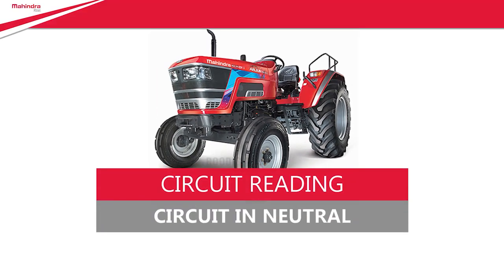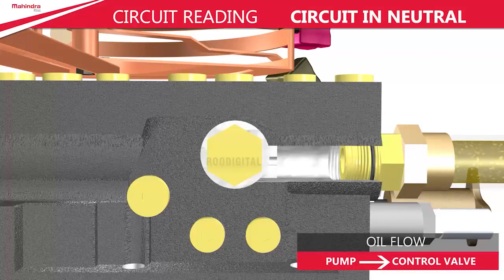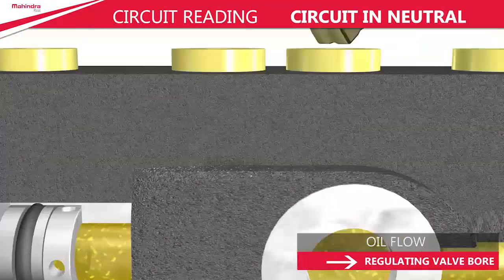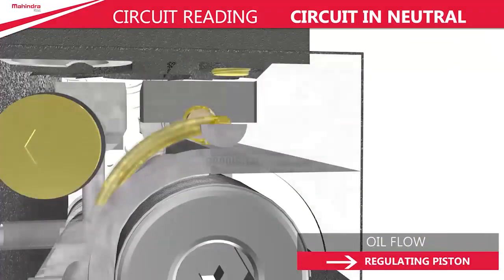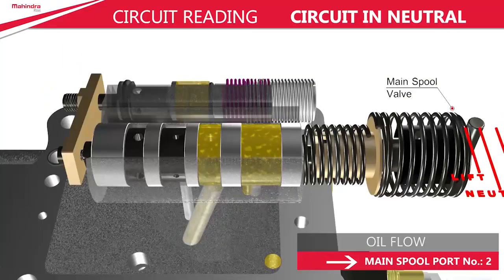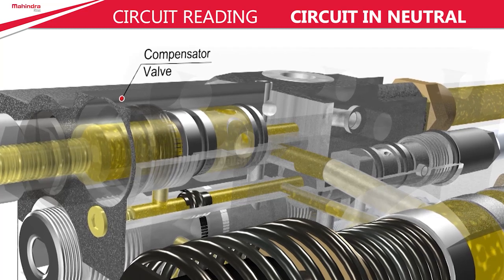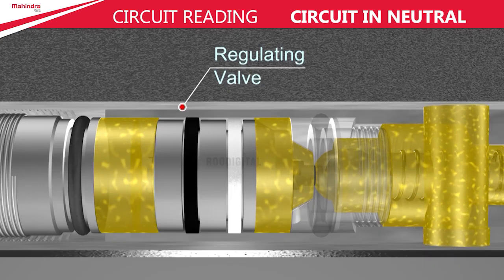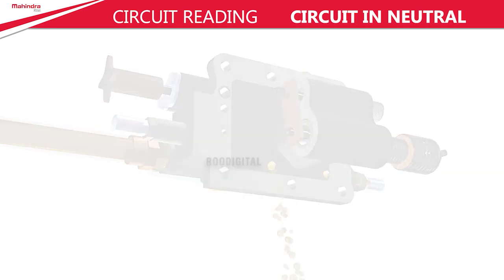Neutral Circuit 01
This is Hydraulic system used in tractor to up or lower the tractor trolley.